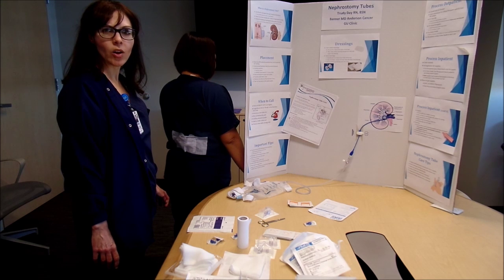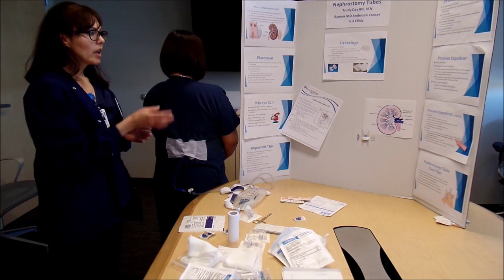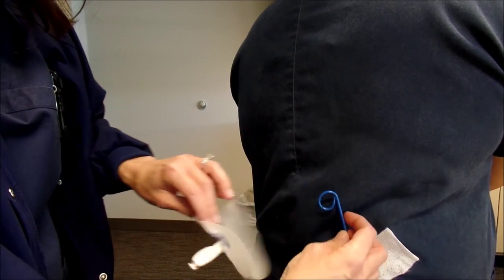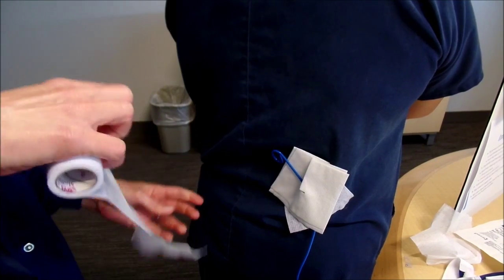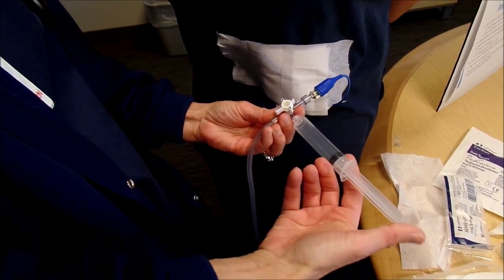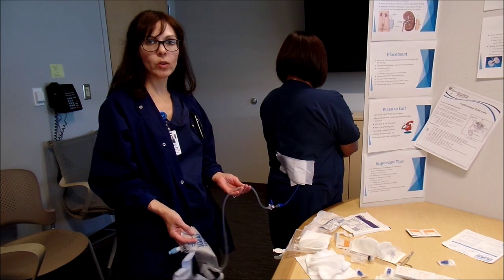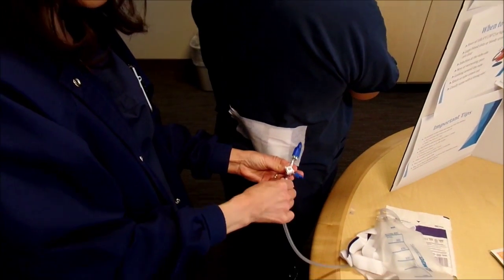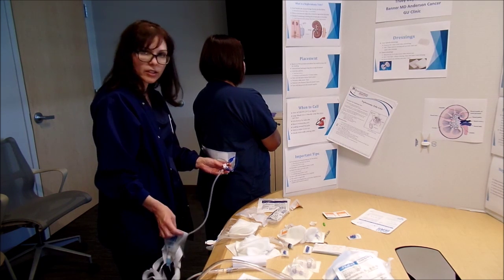Neph Tube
Please enjoy this virtual inservice on nephrostomy tubes.